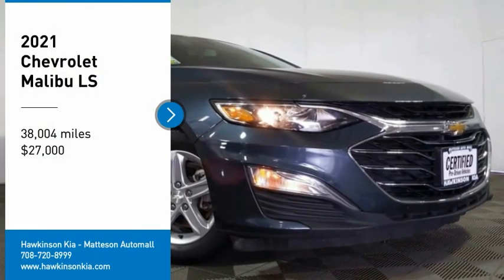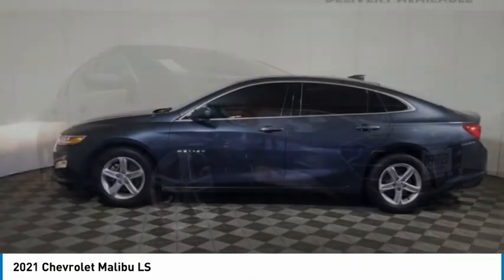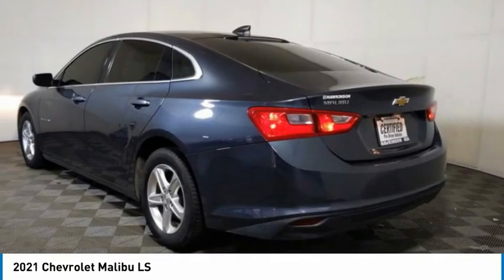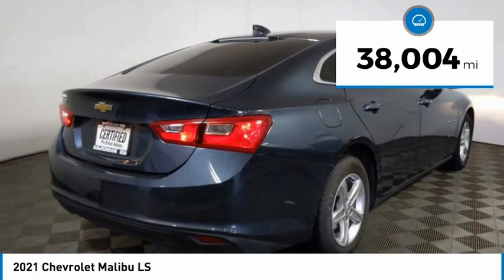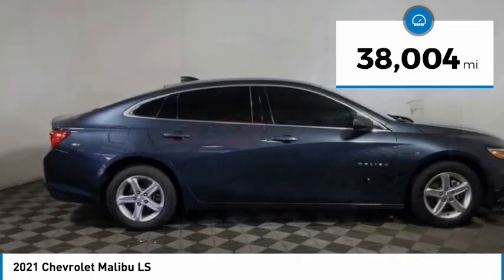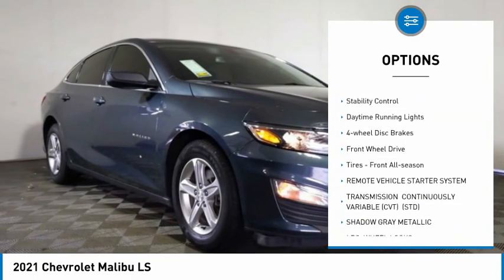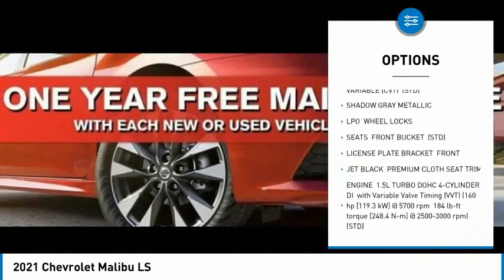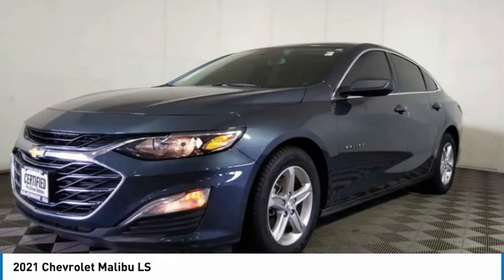2021 Chevrolet Malibu TK11937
2021 Chevrolet Malibu LS

LS with Back Up Camera and Bluetooth. Go to or Website for our iPacket on this vehicle! In Shadow Gray Metallic. Jet Black w/Premium Cloth Seat Trim. 29/36 City/Highway MPG. Hawkinson Certified!! Malibu! All of Pre-Owned Vehicles come with a complimentary 1 year of oil changes and Tire rotations Hi, this is Brandon Santoro Sales Manager here at Hawkinson Kia. I personally acquired this vehicle myself. I only buy the nicest pre-driven vehicles. This Hawkinson Certified Vehicle will also have up to 100,000 miles of Manufacturer Powertrain Coverage! I make sure all of my pre-driven vehicles pass our 150pt Plus Inspection and the details are available for you to read. If my mechanic says that the vehicle needs tires or brakes, for example, then that's what the vehicle gets. Most dealers won't do this! Our reputation is for low pricing and a hassle free buying experience. The Hawkinson's treat their employees and customers with dignity and respect. There is always a Hawkinson in the showroom to say hello and greet you! I hope to meet you soon. PLEASE call and allow our Internet Department to explain the Hawkinson Way. Our way, is considerate of your time, knowledgeable of our products and both a hassle-free and no pressure experience! In order to receive the Hawkinson online pricing customer(s) must apply for financing through Hawkinson Auto Group. Hawkinson Certified Pre-Owned means you not only get the reassurance of up to a 7yr/100,000 mile Warranty, but also a 167-point comprehensive inspection, 24/7 roadside assistance, trip-interruption services, and a complete CARFAX vehicle history report. Price does not include Hawkinson Protection Package, or taxes, tags or dealer fees. Friends Helping Friends!Hawkinson Kia-Nissan has over 500 Google Reviews! Hawkinson Kia-Nissan is located in the Matteson Auto Mall. Easy access right off of I-57 & Rt. 30 At Hawkinson Nissan-Kia, we promise to roll the red carpet out for you!